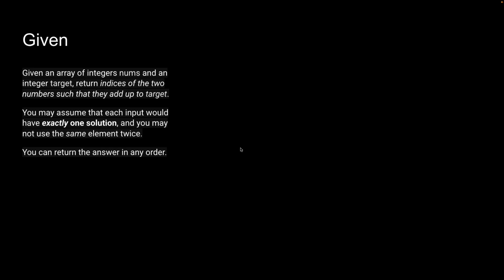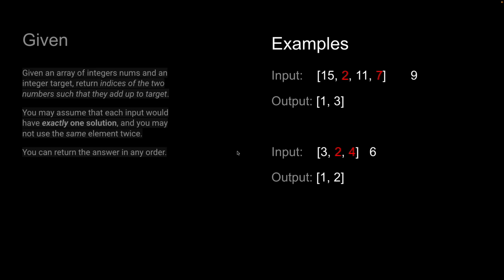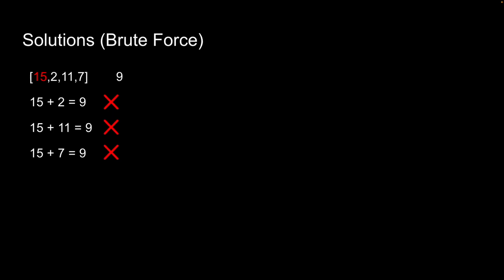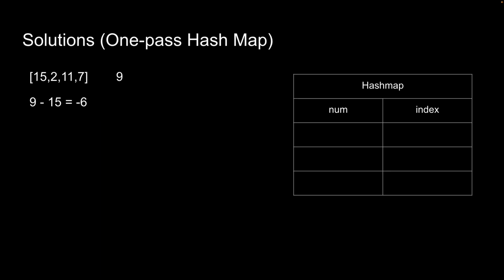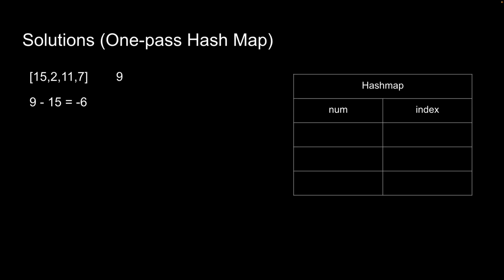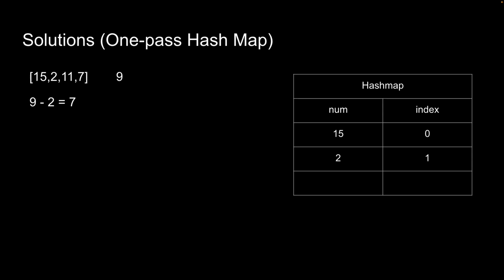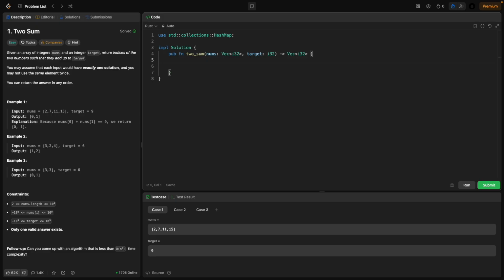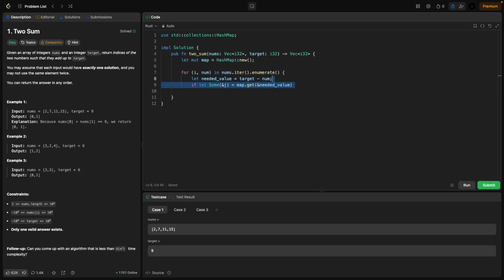Two Sum LeetCode Solution in Rust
🚀 In this video, we solve the classic LeetCode "Two Sum" problem using Rust.

Timestamps:
0:00 Problem Description
0:52 Brute Force solution
1:25 One-pass solution
2:41 Code